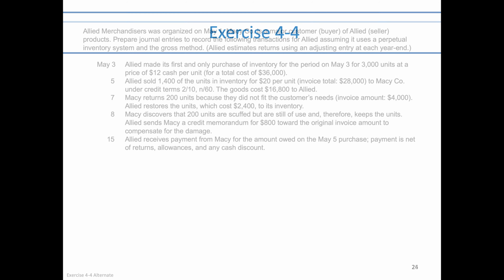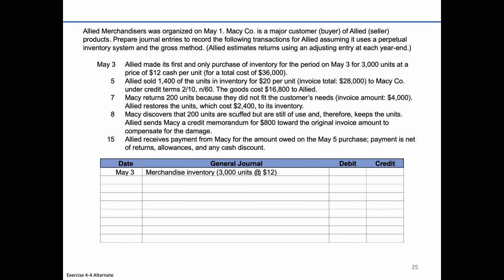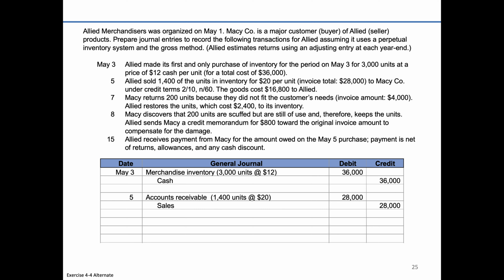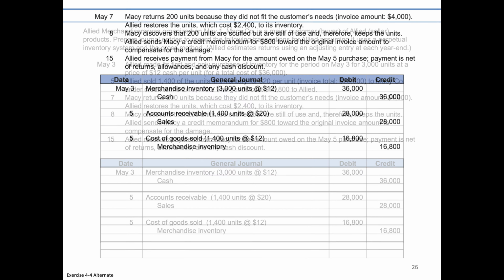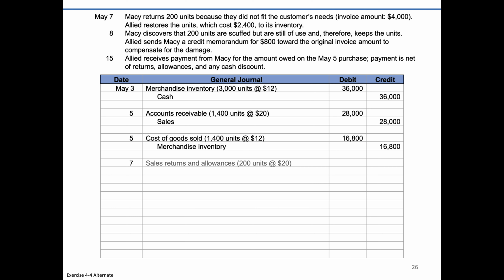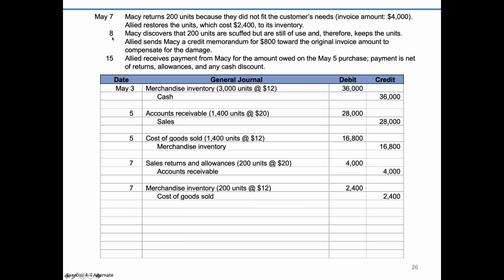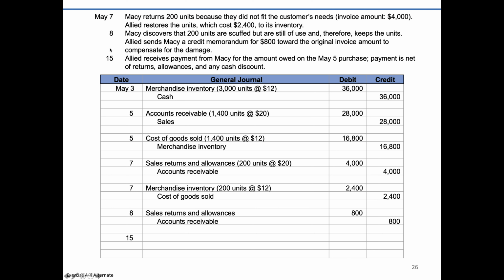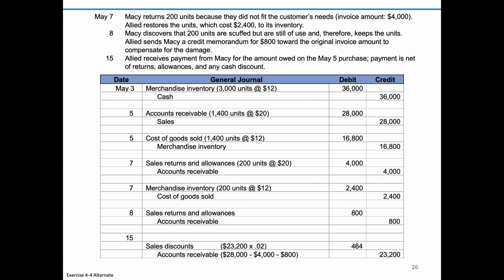Exercise 4 4